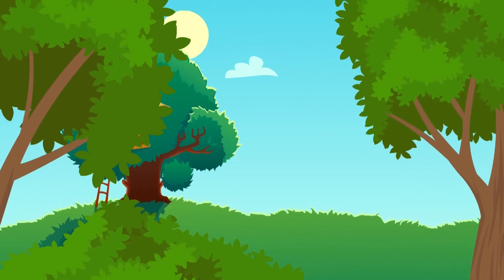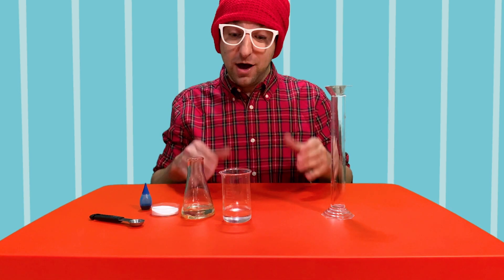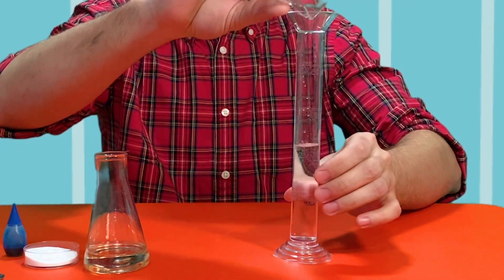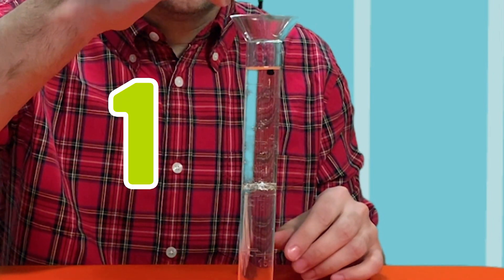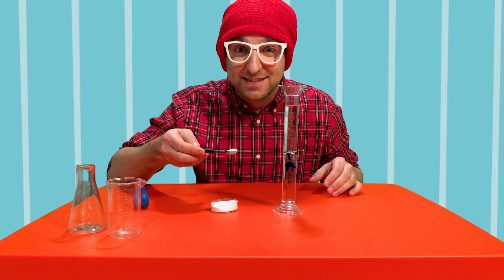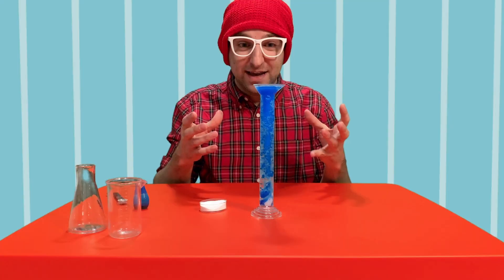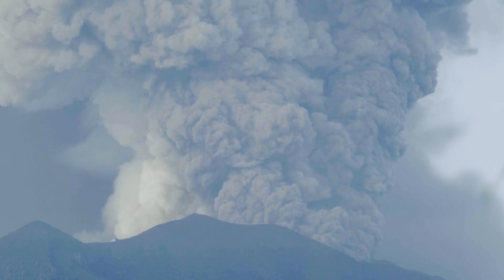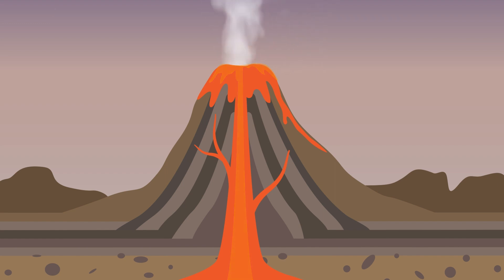Popz Learns About Volcanoes | Lava Tube Experiment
Welcome back to my Treehouse!
Today lets learn about volcanoes and do a lava tube experiment!